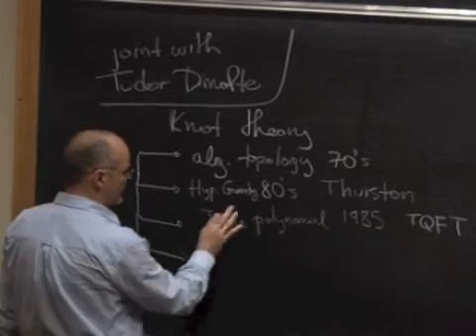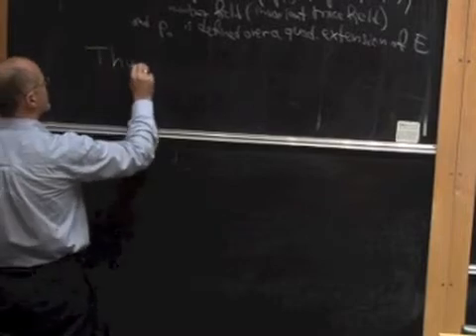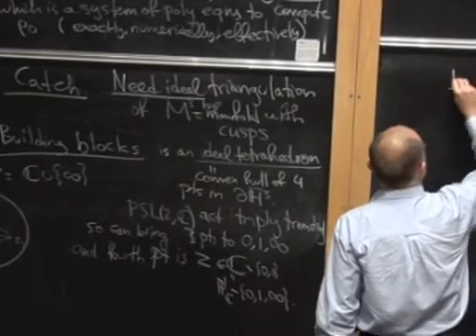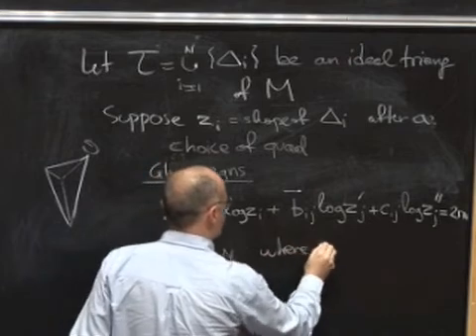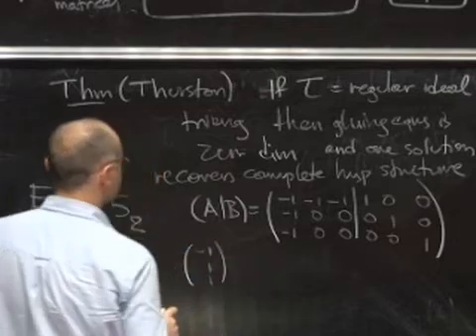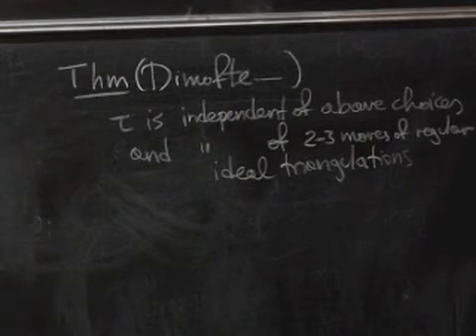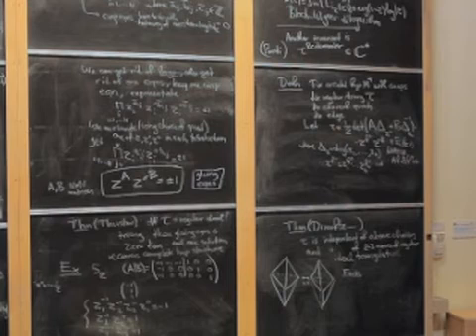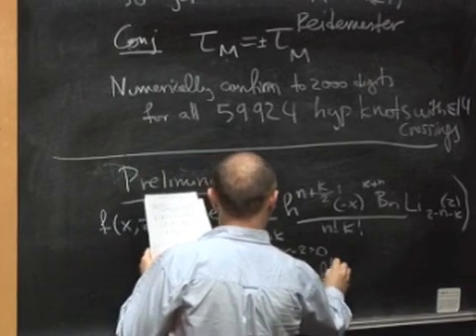Stavros Garoufalidis, The quantum content of the gluing equations